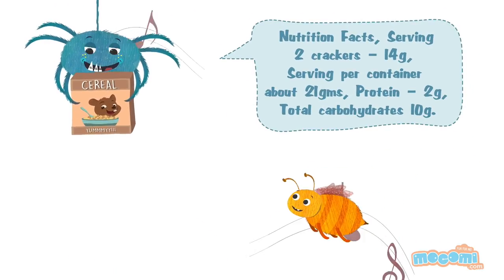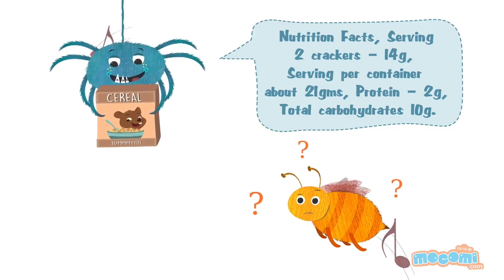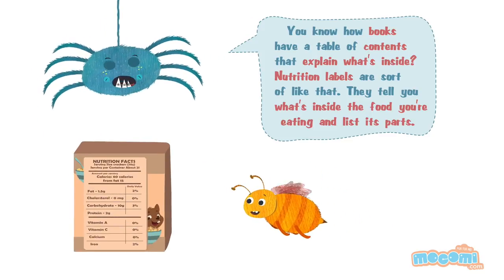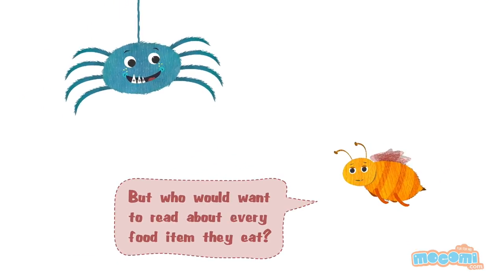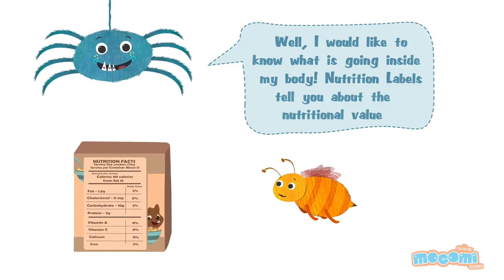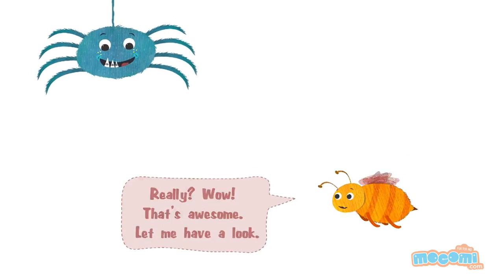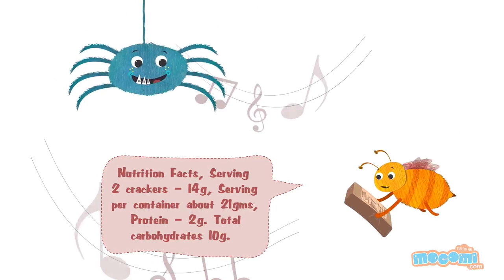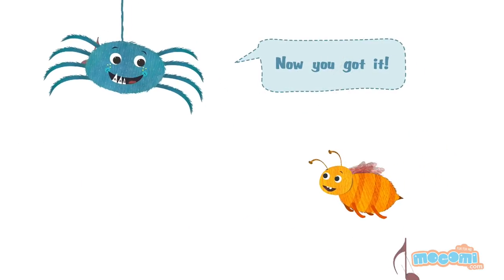Read food nutrition labels carefully! Ask Coley- Health Tips for Kids | Educational Videos by Mocomi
presents: The basics of food nutrition labels

Our body is all we have. But are we really aware of all that which goes inside our body?

Every packaged item of food has nutritional label behind it. They tell you what's inside the food you're eating and list its parts. Fresh food that doesn't come prepackaged sometimes has nutrition facts, too.

Most nutrients are measured in grams, also written as g. Some nutrients are measured in milligrams, or mg. Milligrams are very tiny — there are 1,000 milligrams in 1 gram.

Determining the serving Size

The nutrition label always lists a serving size, which is an amount of food, such as 1 cup of cereal, two cookies, or five pretzels. The label also tells you how many servings are contained in the particular package of food.

How to read food nutrition labels?

The key nutritional ingredients to look out for are the amounts of total fat, saturated fat, sugar and sodium/salt.

You can refer to following proportion to understand the amount of intake that is considered to be healthy.

Total fat 0-3g (best), 3.1-20g (okay), 20g+ (sometimes)
Saturated Fat 0-1.5g (best), 0-1.6g (okay), 5g+ (sometimes)
Sugar 0-5g (best), 5.1-15g (okay), 15g+ (sometimes)
Sodium 0-120mg (best), 121-600mg (okay), 600mg+ (sometimes)

To know the importance of reading and understanding food nutrition labels, visit the best e-learning